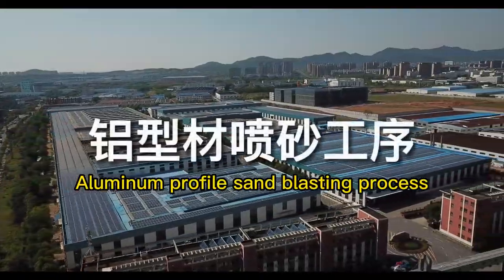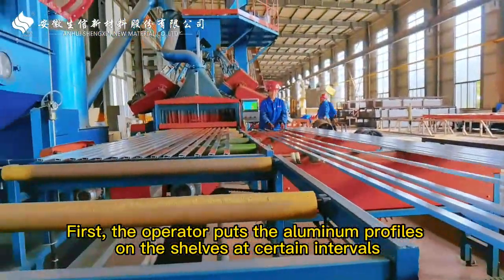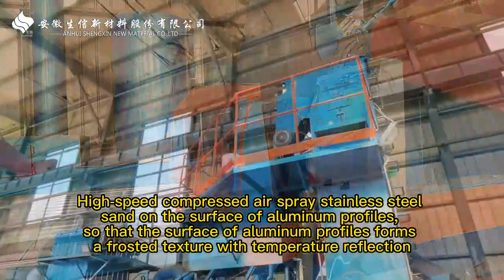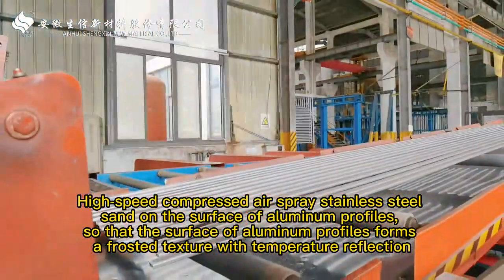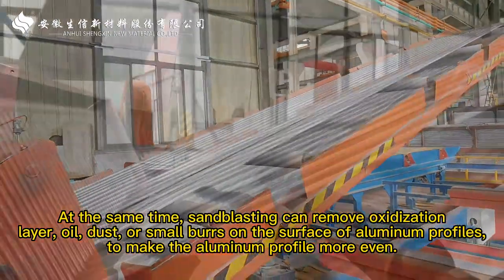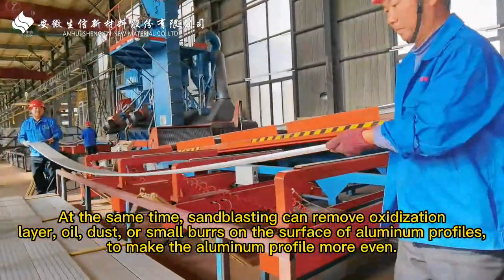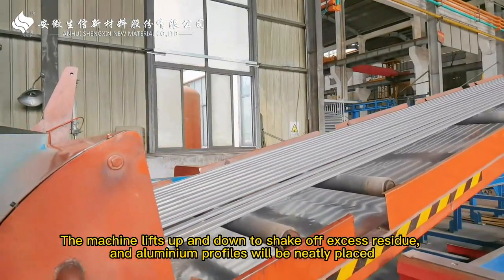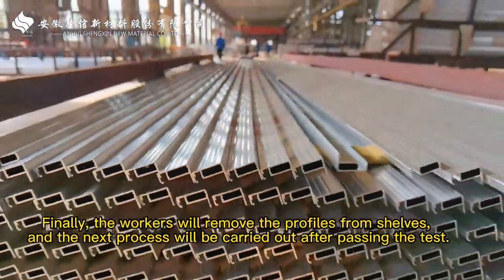Aluminum profile sand blasting process/High-speed compressed air spray sandblasting for aluminium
First, the operator puts the aluminum profiles on the shelves at certain intervals
Next, it is automatically sent to the sandblasting machine
High-speed compressed air spray stainless steel sand on the surface of aluminum profiles,
so that the surface of aluminum profiles forms a frosted texture with temperature reflection
At the same time, sandblasting can remove oxidization layer, oil, dust, or small burrs on the surface of aluminum profiles, to make the aluminum profile more even.
The machine lifts up and down to shake off excess residue, and aluminium profiles will be neatly placed
Finally, the workers will remove the profiles from shelves, and the next process will be carried out after passing the test.

Shengxin Aluminium Corporation Limited is a leader group in the design and manufacturing of extruded aluminum profiles for a great variety of sectors and applications.

We have an experience of more than 30 years in the manufacturing of aluminium profiles, with highly qualified personnel and our own technology, that allows us to offer solutions to the most exigent requirements with the best quality. We have 25 extrusion presses, with a total capacity of 140,000 aluminium tons per year.

What makes us different from our competitors?
 -We can manufacture very difficult profiles and special alloys.
 -Service to our client, including technical advice from the sketch design of the profile.
 -Flexibility and adaptation to our clients' needs.
-High quality standards.